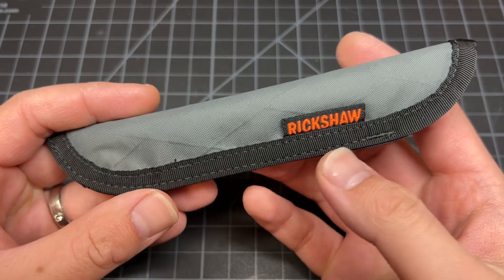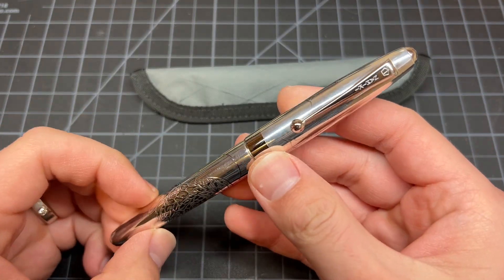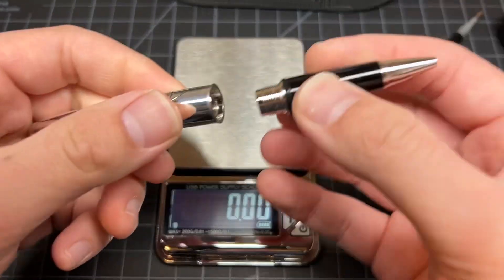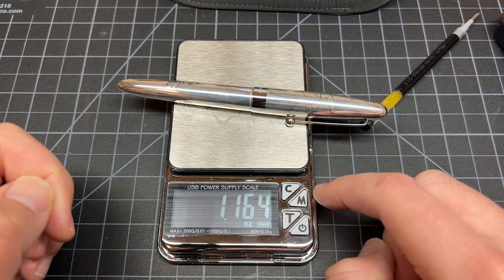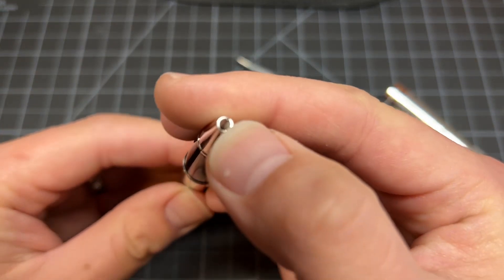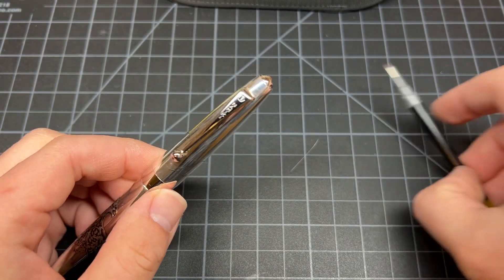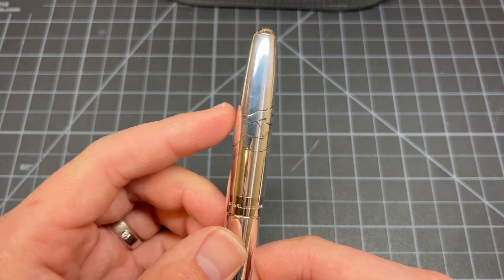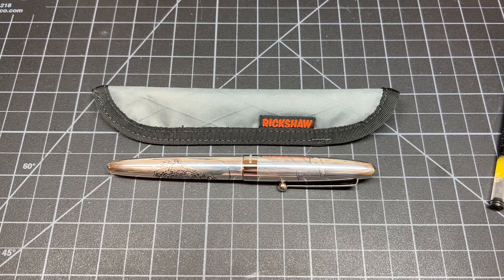Rick Shaw Pen Sleeve & Pilot Namiki Sterling Silver Rollerball Hawk Pen